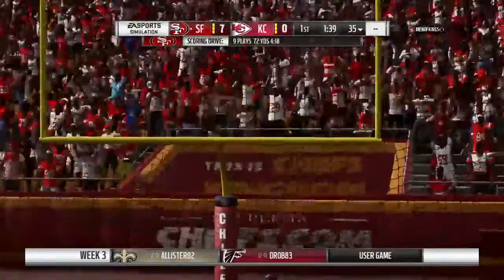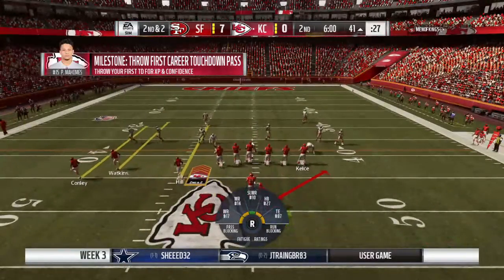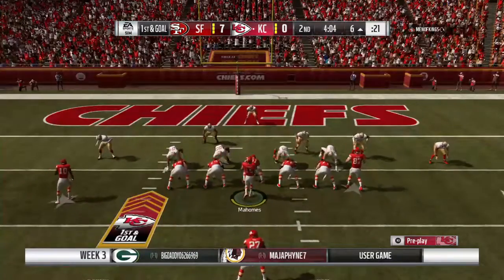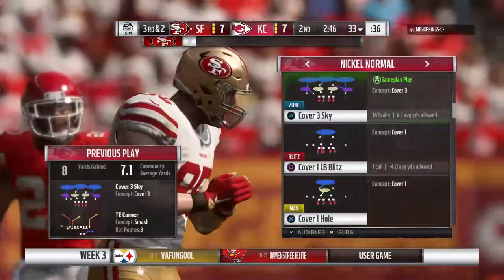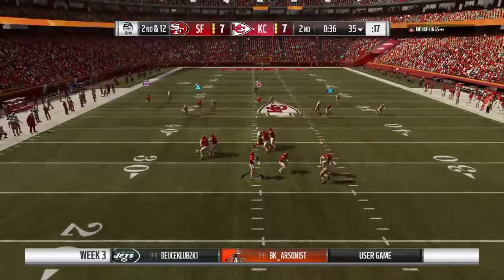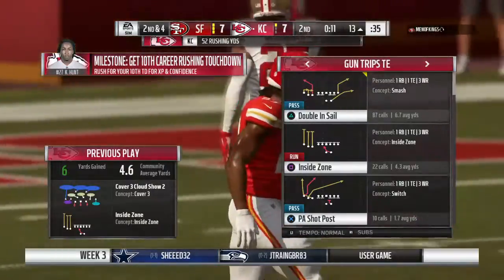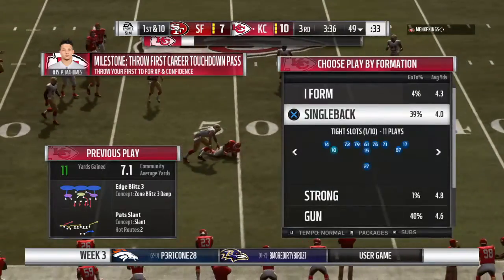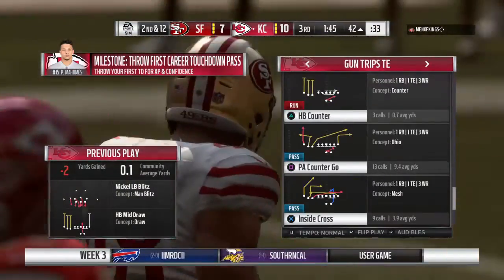COFL Franchise / Season 5 Week 3: 49ers @ Chiefs